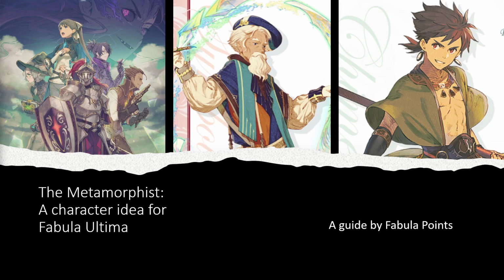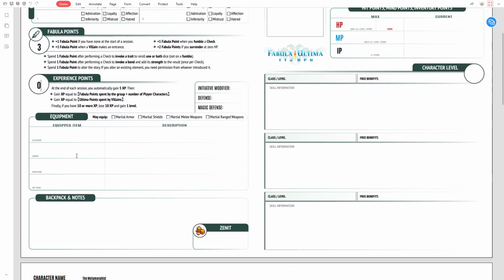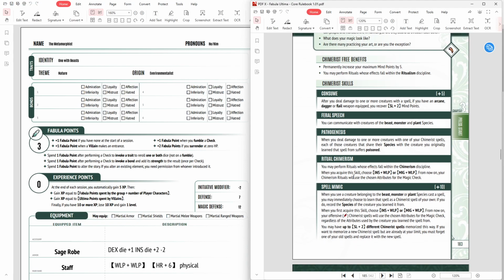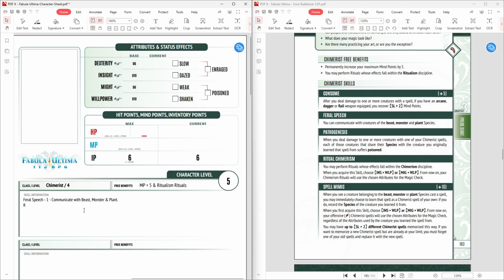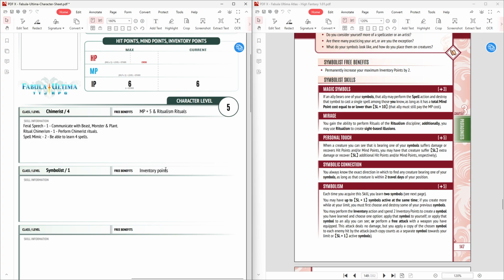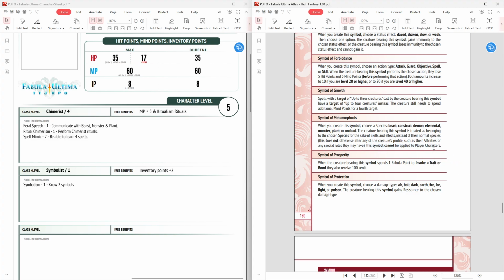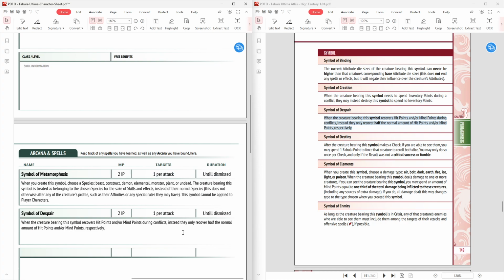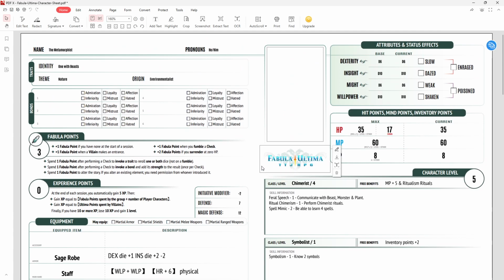Fabula Ultima character build idea - "The Metamorphist"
This sadly isn't a power ranger, but it's a way to focus into Fabula Ultima's Chimerist class, to learn a wider range of spells than we otherwise would be able to. Watch the video to see how we accomplish this!